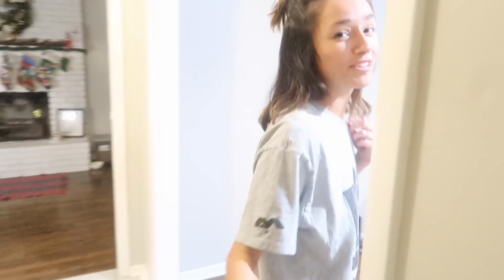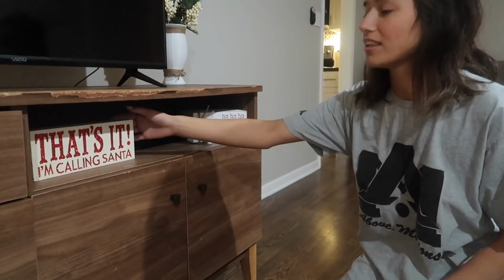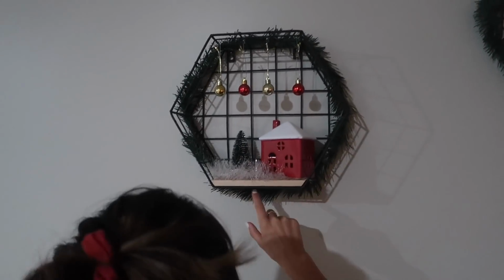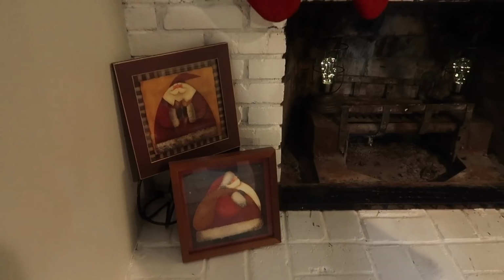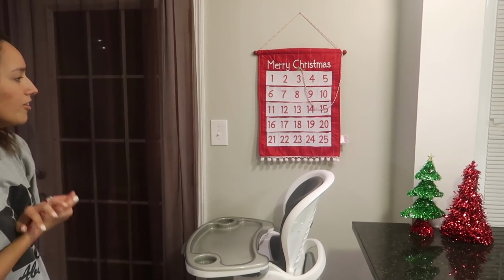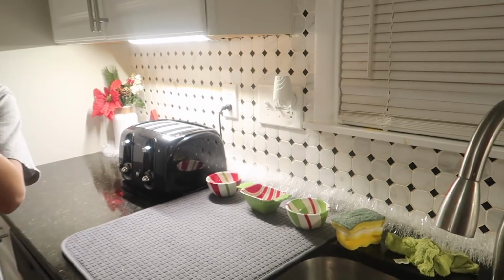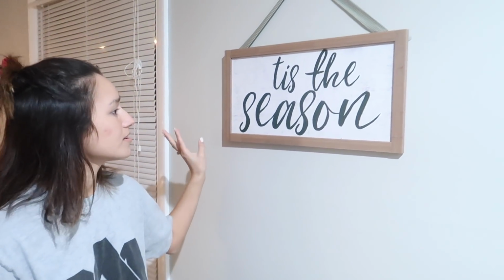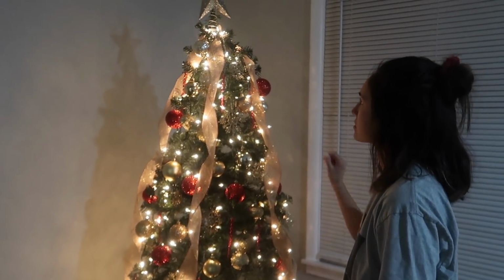HOUSE TOUR!!! *Christmas Edition*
TikTok- @gnaudet12 & @cindyamparan

MERRY CHRISTMAS AND HAPPY VLOGMAS! It is VLOGMAS day 4! This is the HIGHLY anticipated HOUSE TOUR! Christmas Edition :) Cindy did this all by herself! She is so very creative and has an AMAZING imagination when it comes to home decor and DIY projects! We hope you enjoy and are excited for tomorrow's video!

love y'all!
if you made it this far... Comment, *Graham Fam* :)